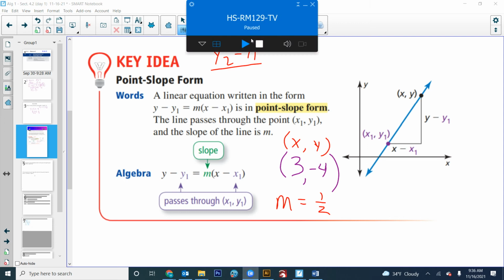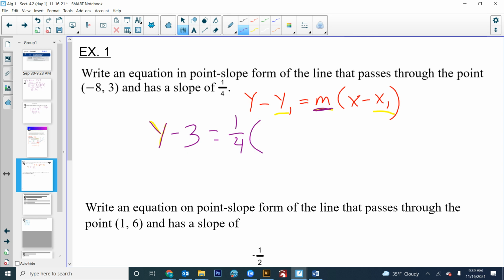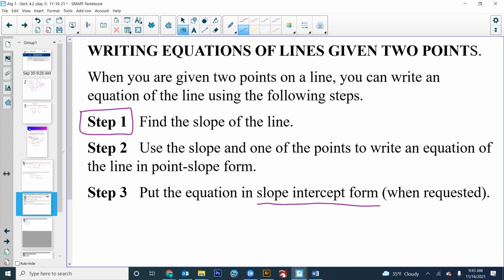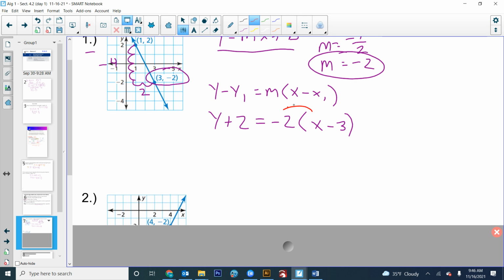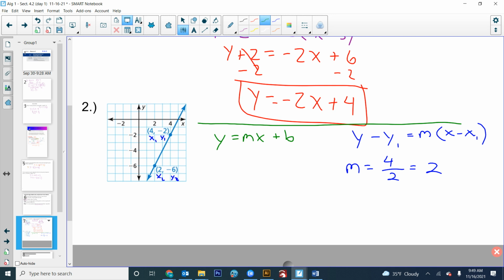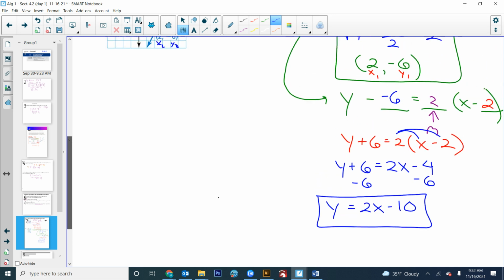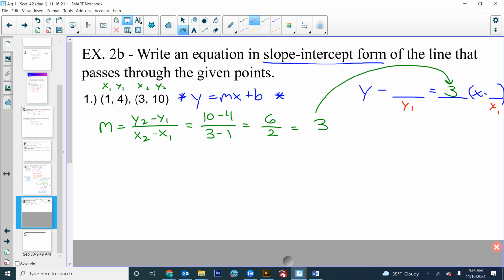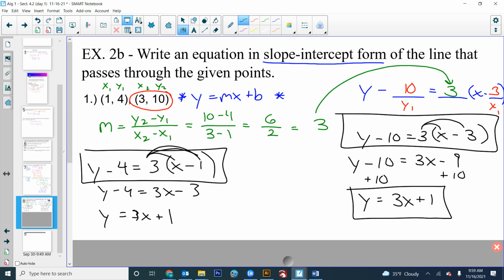Alg 1 4.2 Notes